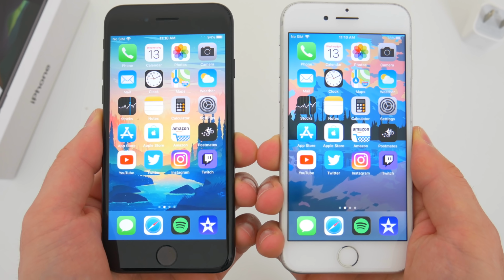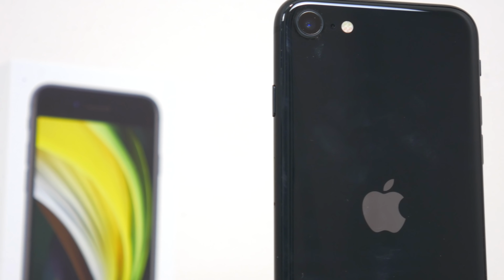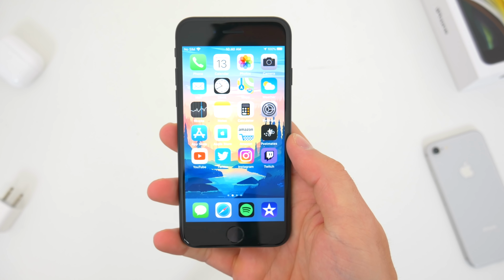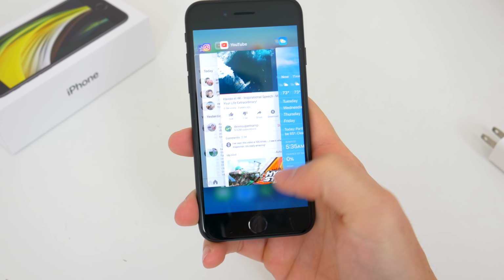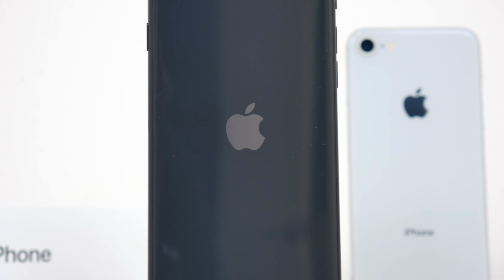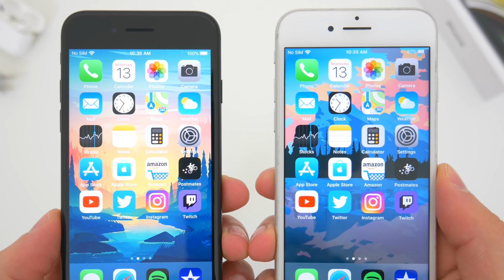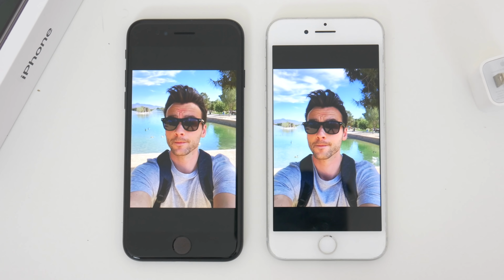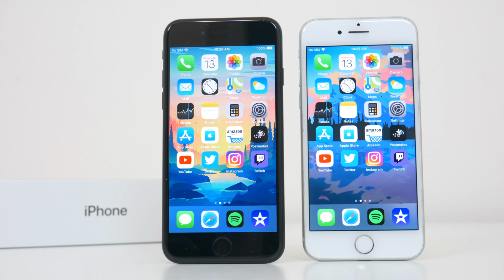iPhone SE vs iPhone 8 Review 3 Weeks Later: Is It Even Worth The Upgrade?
↘️ Product Links!
iPhone SE (Amazon)
iPhone 8 - Now Under $250 (Amazon)